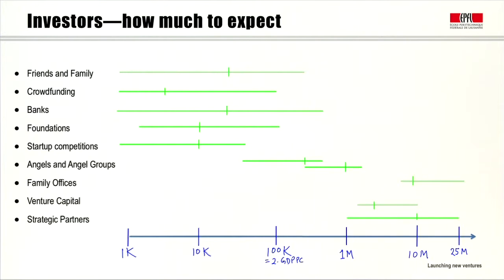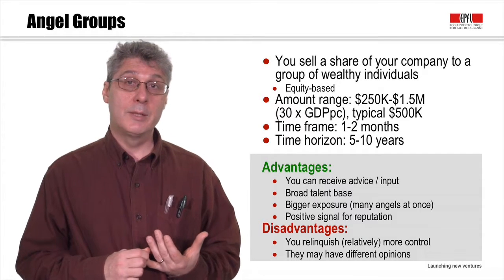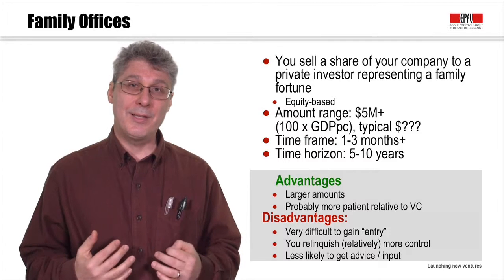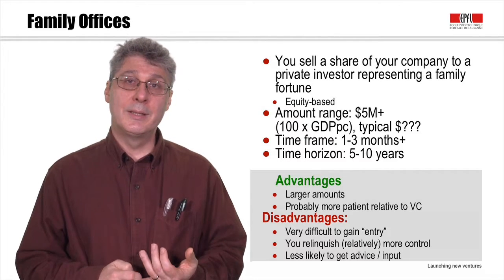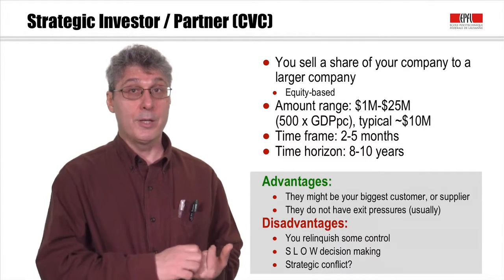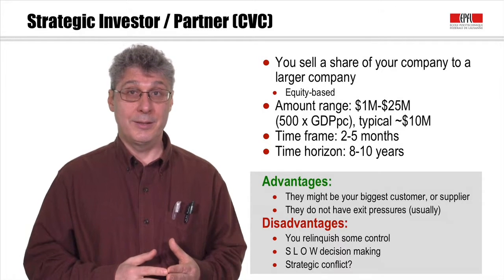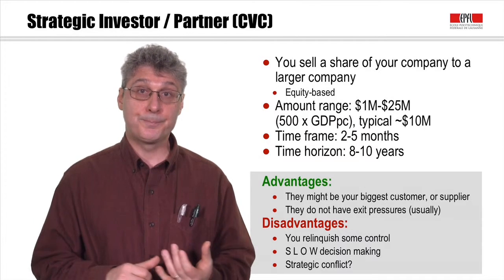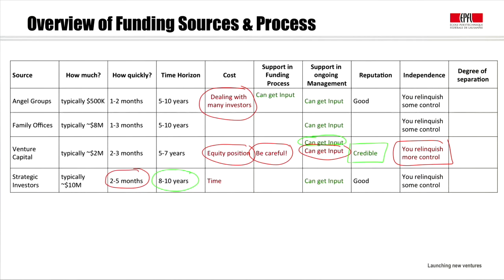4.4 Growth & Expansion Financing